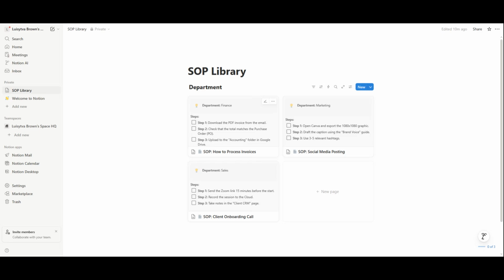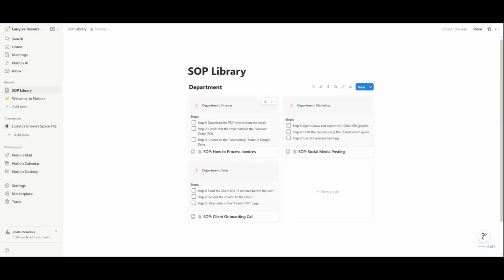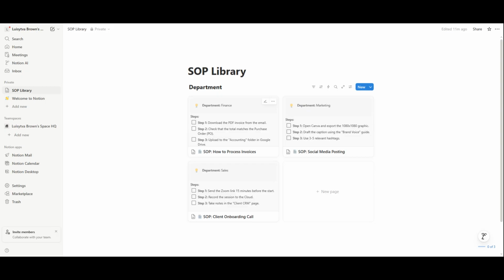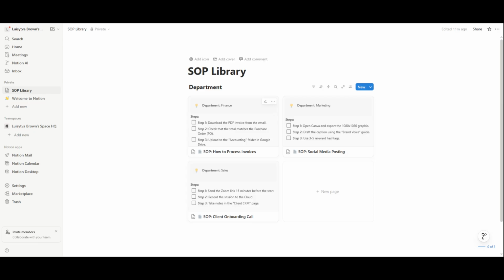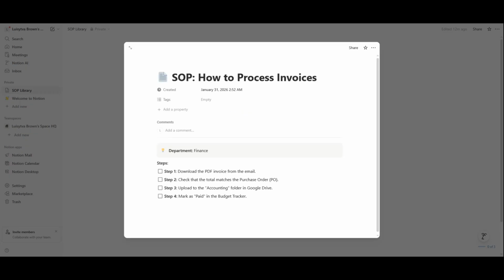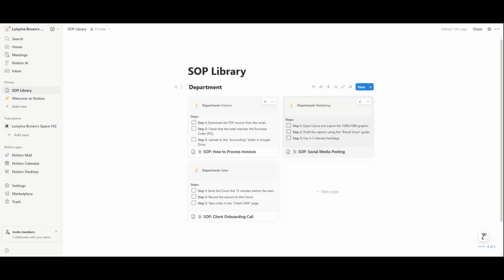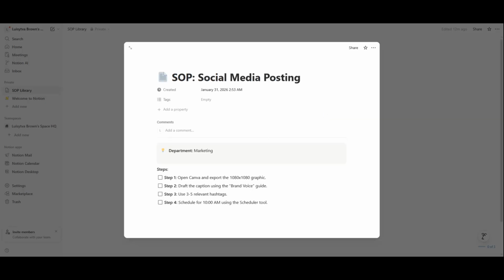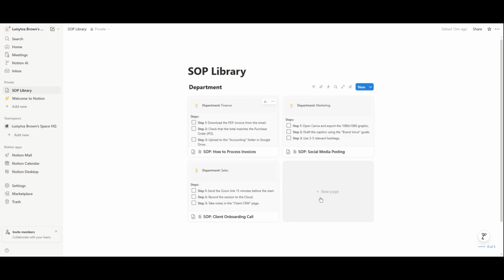Create Standard Operating Procedures In Notion (2026 Easy Guide)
Learn how to create clear and scalable standard operating procedures in Notion using a simple SOP library structure.
Perfect for teams, startups, and businesses looking to document processes efficiently.

Timestamps:
00:00 Intro and why SOPs matter
00:24 Opening the SOP Library in Notion
00:46 Creating and naming the SOP Library page
01:08 Adding department headers
01:32 Creating SOPs under each department
01:58 Documenting Finance SOPs
02:20 Documenting Marketing SOPs
02:40 Documenting Sales SOPs